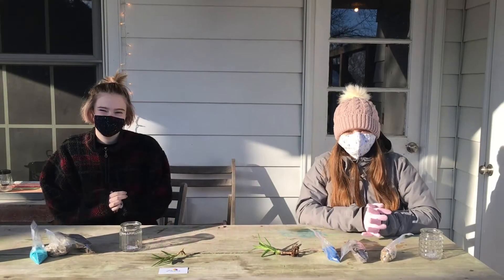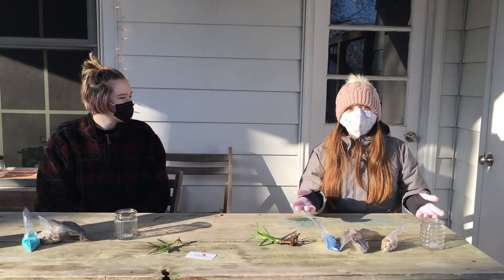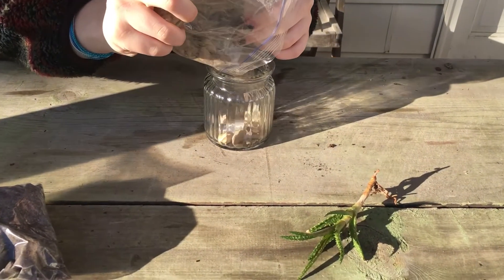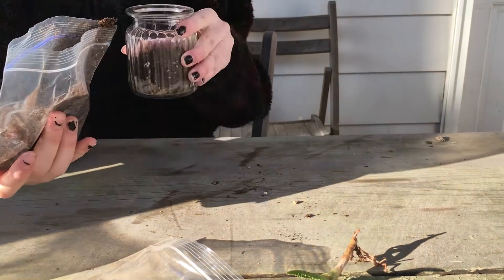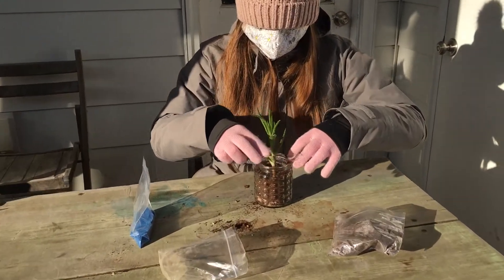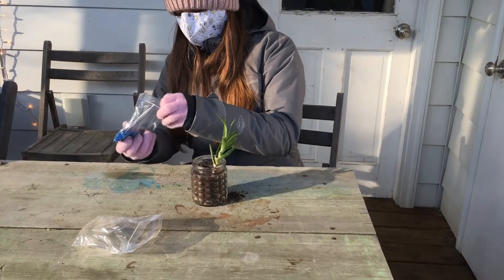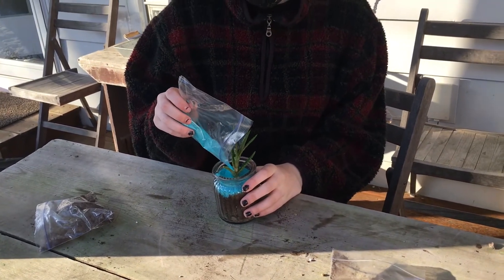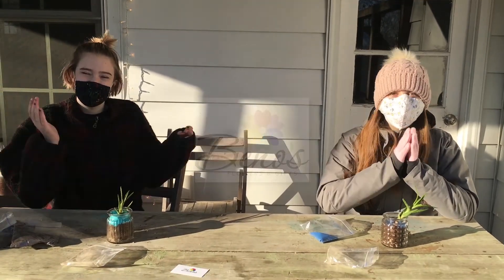Succulent Planter Sensory Activity